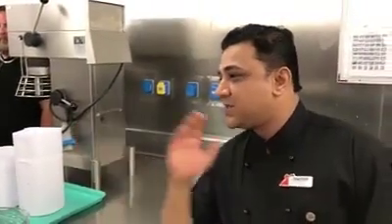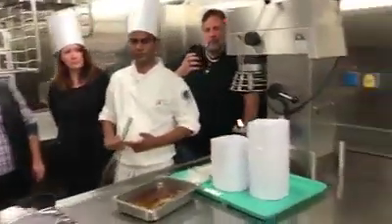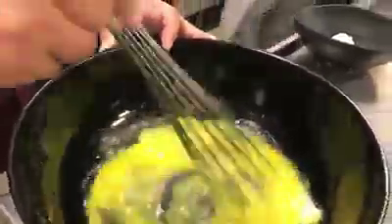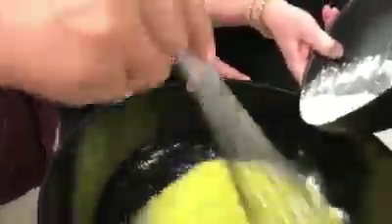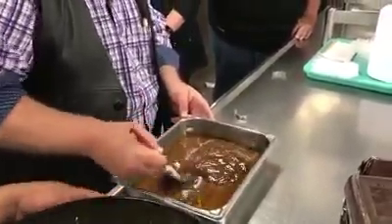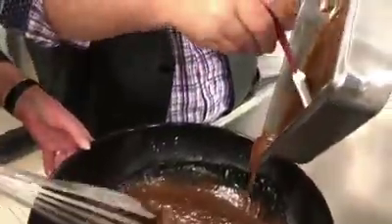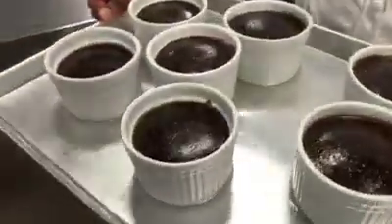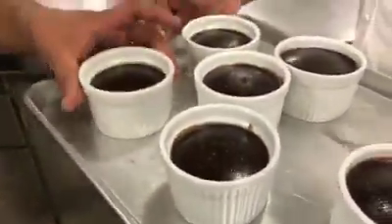How is made the chocolate melting cake in Carnival cruise?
Carnival Cruise Line. How is made the chocolate melting cake in Carnival cruise? Video of John Heald.